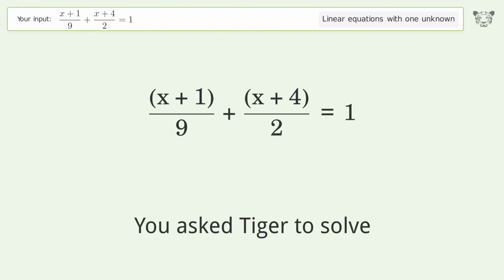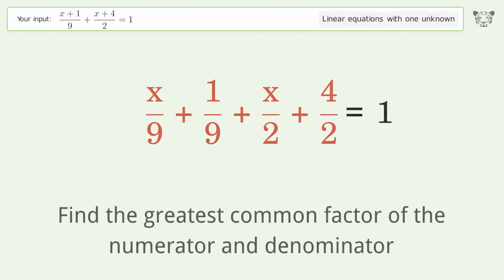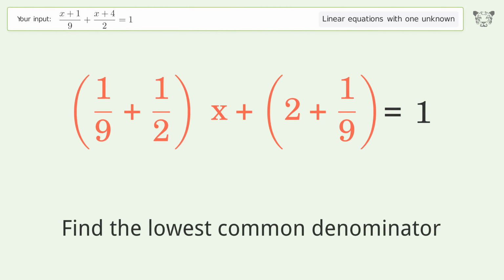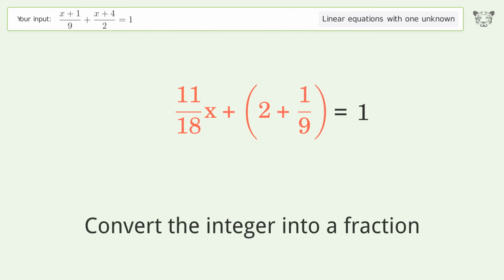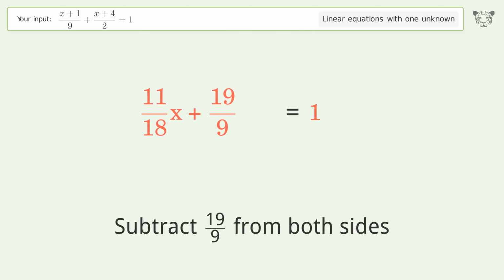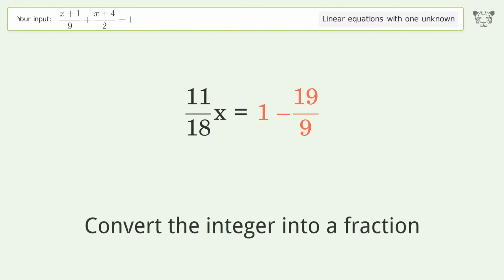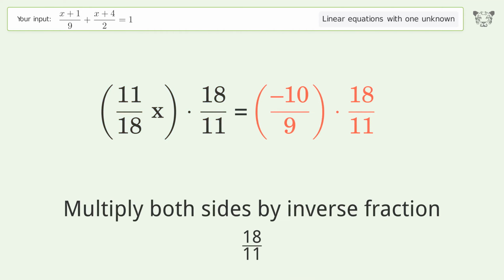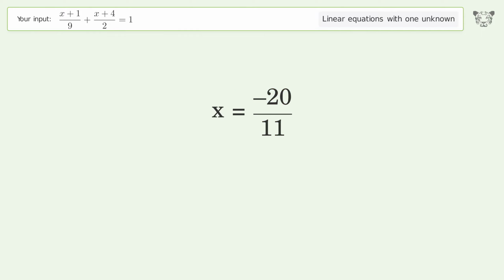Linear equation with one unknown: Solve (x+1)/9+(x+4)/2=1 step-by-step solution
Solving (x+1)/9+(x+4)/2=1 using the linear equation with one unknown solver

for a step-by-step and more tips and tricks for dealing with linear equations with one unknown.